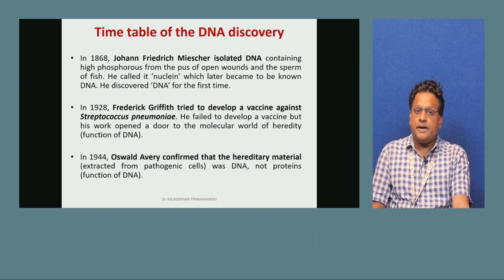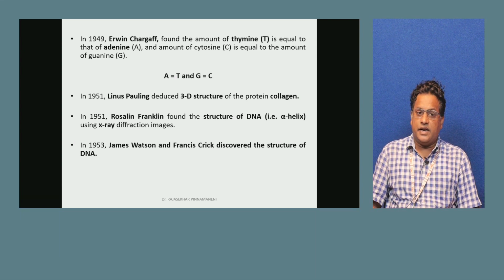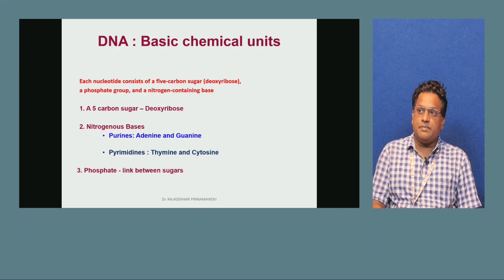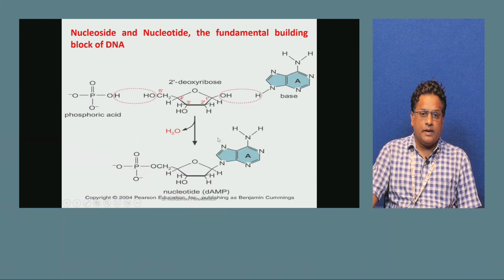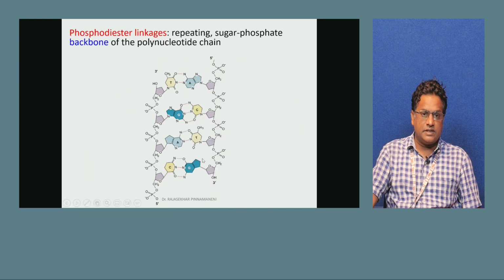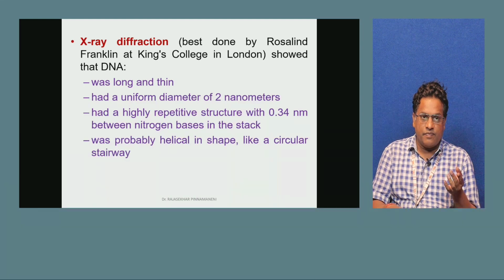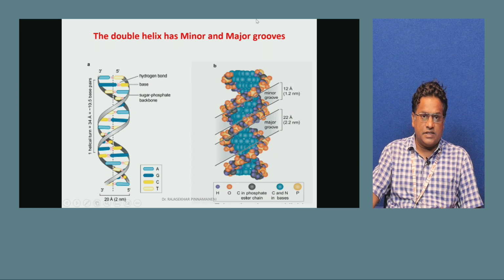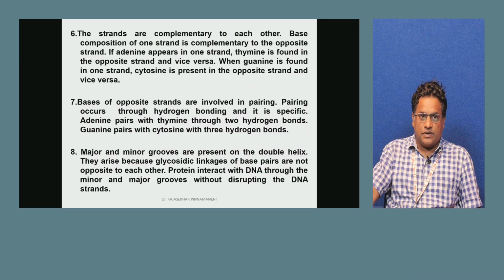MOLECULAR BIOLOGY_STRUCTURE OF DNA CO1 S4